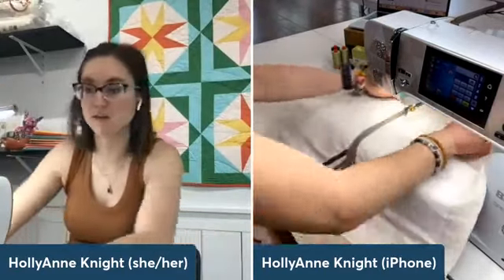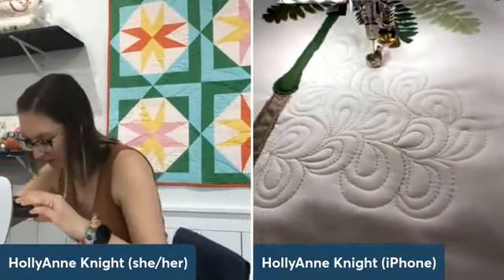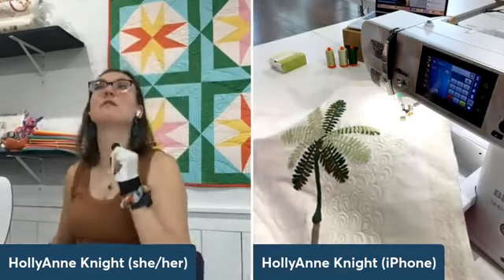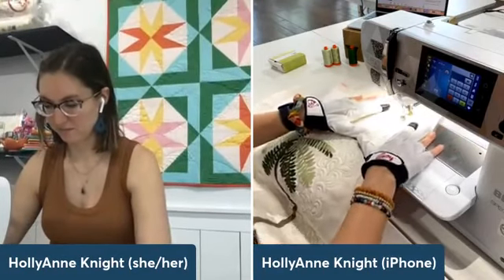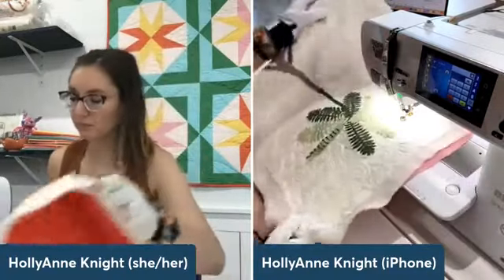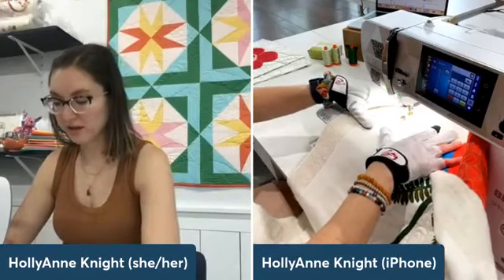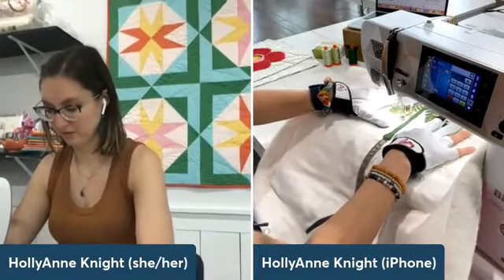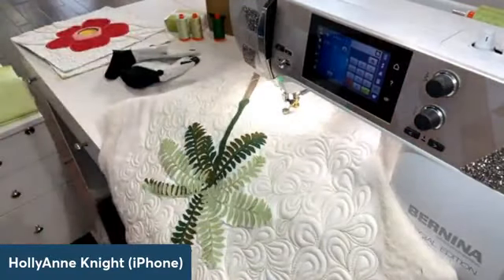Walking Palm: Color Builders 2022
The March 2022 Color Builders Block is the Walking Palm, , an extremely tall (up to 75 feet) tall tree in Central & South America. It’s stilt- like roots are thought to help the tree “move” to more fertile soil.

Patterns are centered around flora-themed appliqué, allowing each featured monthly plant to take center stage. Flora is a celebration of Aurifil’s variegated thread. Aurifil produces 36 variegated thread colors, threads that contain multiple colors or multiple shades of one color. Twenty-four of these shades are represented in the 2022 program.